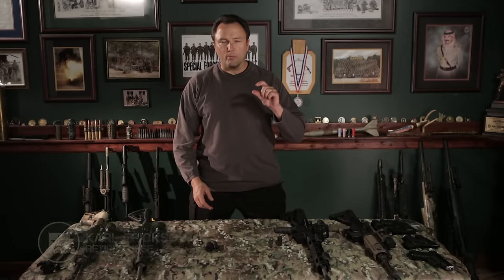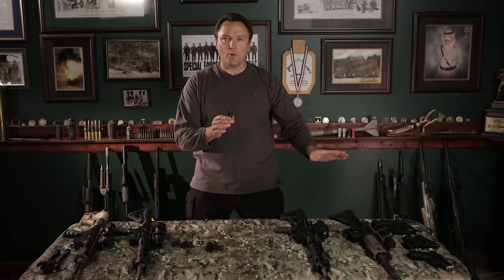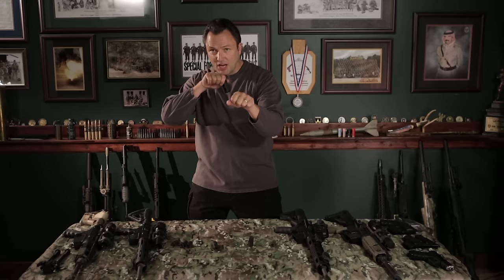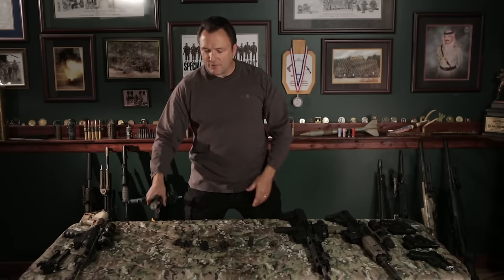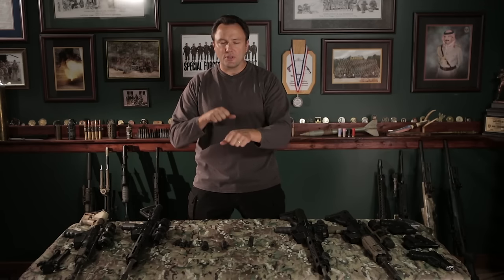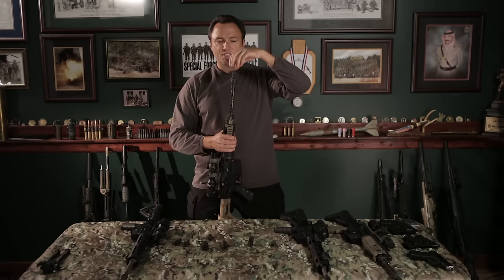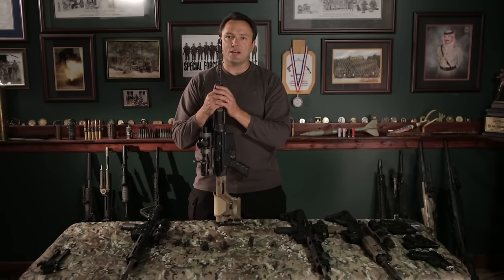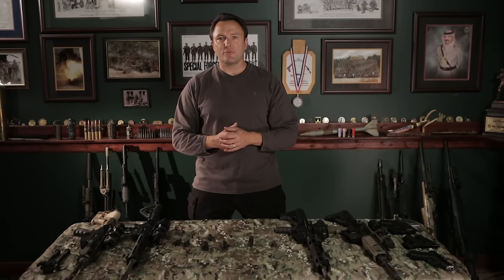How to Choose the Right Muzzle Brake For You | Flash Hider Review | Tactical Rifleman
If you walk through your local gun store that carries tactical rifles, you will probably see dozens of different types of Muzzle Brakes and Flash Hiders mounted on the ends of the barrels. Over the last 50 years, we have gone from a bare barrel to a standard Flash hider (M-16 Birdcage) to a unlimited number of options available from every manufacturer. Why and what is the difference?

   The standard “Flash Hider” is designed to reduce the visible signature of the blast coming out the end of your barrel. If you have ever stood to the side and watched someone shooting a short-barreled AR with no flash hider; then you have seen the large fire ball that comes out of the end of the barrel. Short barrels usually have larger visible blasts, because much of the gunpowder hasn’t finished burning yet, causing slower muzzle velocity and a larger blast. So, it is easier to see with a short barrel. However, all firearms have a visible, and audible report. Instead of having a long fireball coming straight out of the barrel, the addition of a vented flash hider will allow much of this blast to vent out through the number of small slits cut in the walls and will reduce the visible signature from the sides.

    Many flash hiders will only have vents on the top and sides. This accomplishes two things. First, it slightly reduces “muzzle climb” and allows a faster follow-up shot. Second, by eliminating the vents on the bottom, the rifle kicks up much less dust when fired from the prone position.

    So, what is a muzzle brake and how is it different from a flash hider? A muzzle brake still works with the blast coming from the end of your barrel. However, instead of dissipating it out through vents, a muzzle brake uses flat baffles to “catch” this blast and use this force to reduce perceived recoil by the shooter. This is very important for snipers rocking extreme calibers, like the .50 cal or .338LM. However, with the dawn of competitive 3-gun shooting (where speed is everything), we are seeing muzzle brakes on almost every competition AR rifle. A “well tuned” brake (one that catches/directs just the right amount of gas for your setup) will completely remove recoil and allow you a lightning fast follow-up shot. Now, that’s great for competition, but what about combat? Well, isn’t speed just as important when you are standing in a room with multiple bad guys? That’s why you are seeing a lot of SOF guys running brakes on their blasters.

    Do either of these (hiders or brakes) affect accuracy, and how much, if at all? Some would argue a lot, while others would say not at all. I would say it is similar to getting an X-Ray taken at the doctor’s office. Yes, x-ray radiation is bad for you. However, the gains greatly outweigh the risks.

    Which is better, Flash Hider or Muzzle Brake? I would have to say that it depends on your mission… what are you planning on using the firearm for? Also, there are options on the market that are combination Flash Hider and Muzzle Brake.

Which brand to a recommend? Here at Tactical Rifleman, we try not to play favorites, as there are a lot of great companies out there make great gear. AR parts are cheap. Try out a few and decide for yourself. You may notice (throughout our other videos) that many of my rifles have AAC Brakes and Hiders on them. That is because these are all adapted to accept my AAC Suppressors. AAC does put out great products, but they are not the only company pumping out quality accessories. TR.